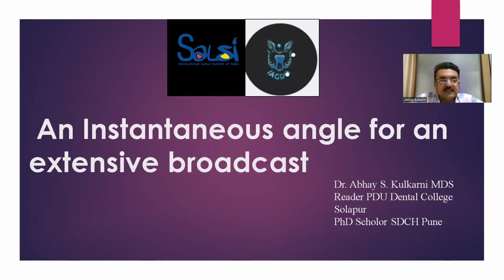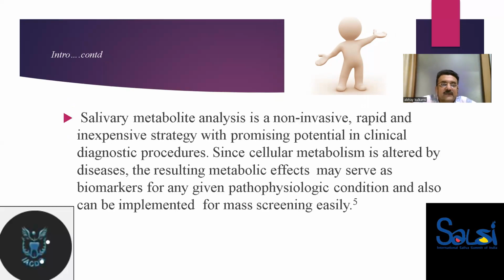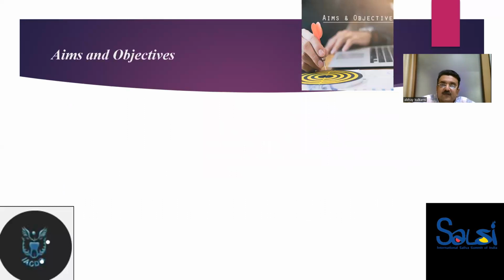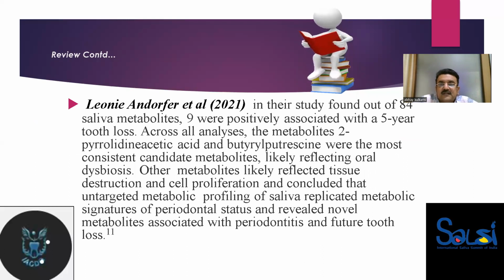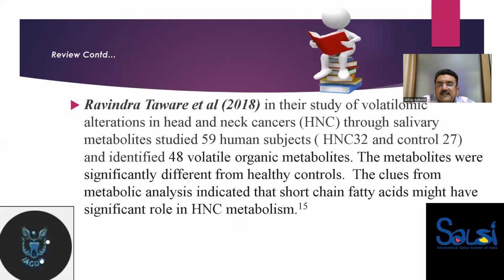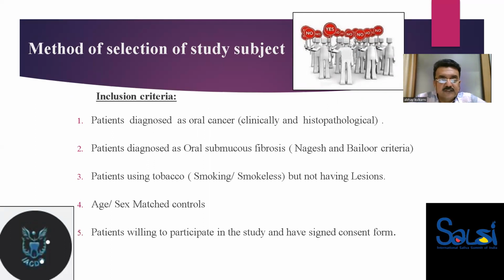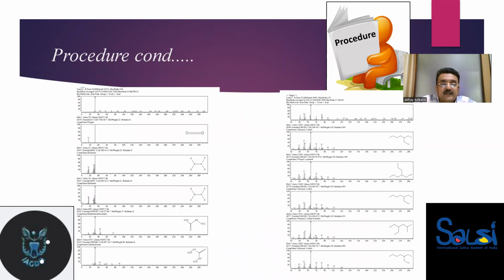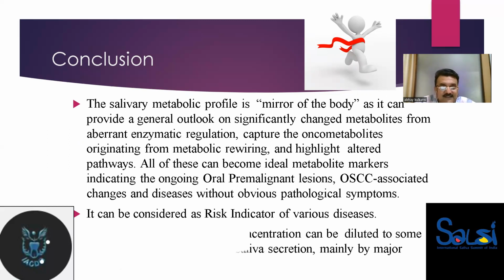Dr Abhay Kulkarni PAPER SALSI 2023